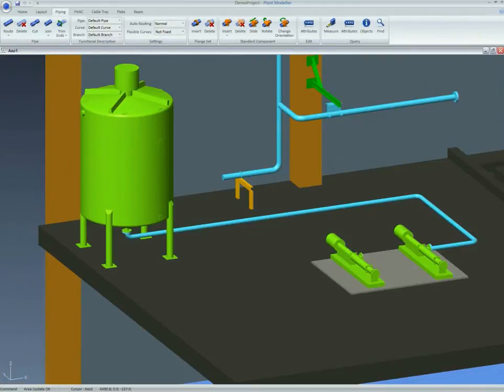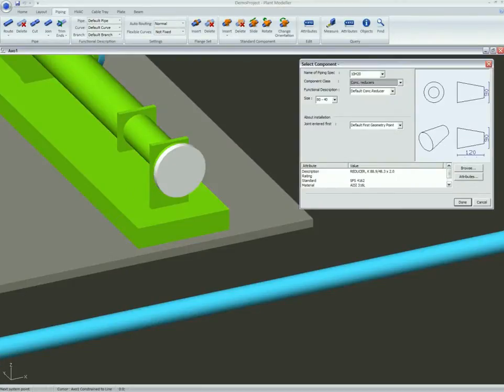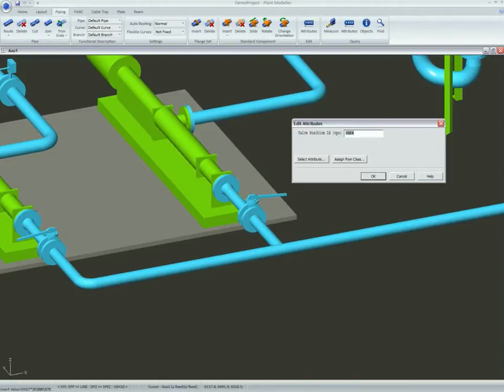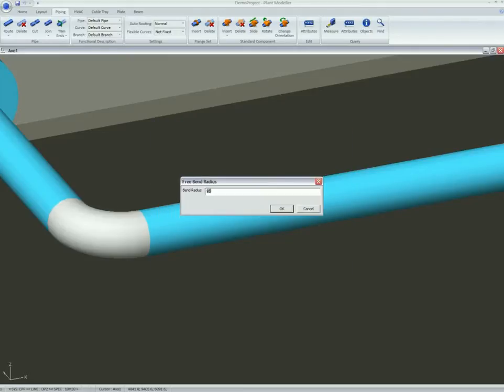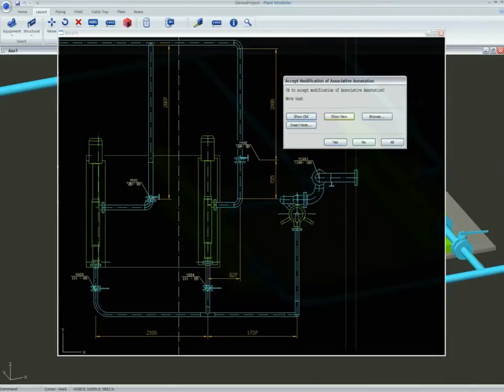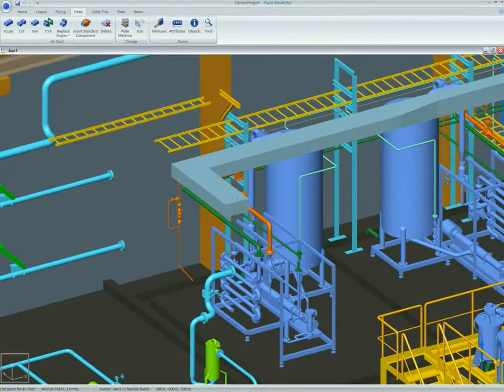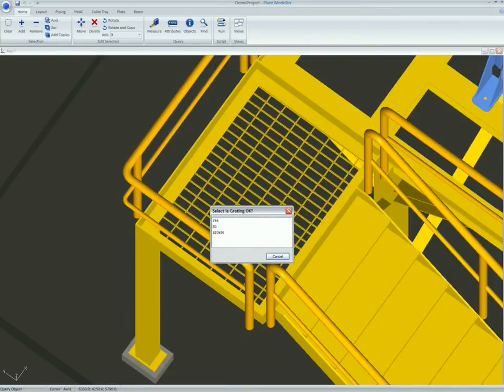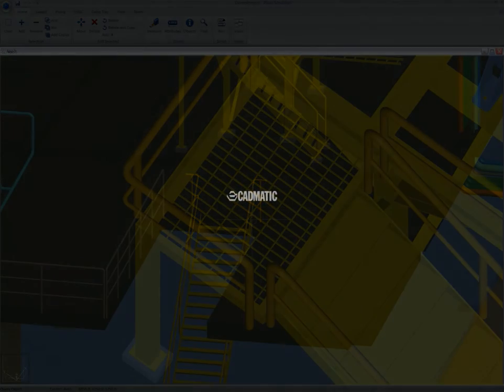3D_modeling.flv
Cadmatic demonstration video